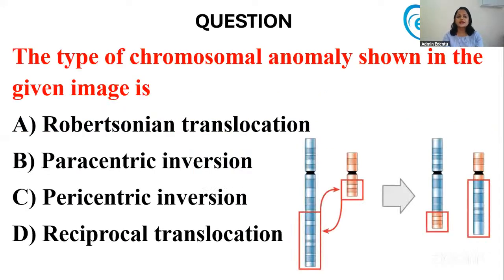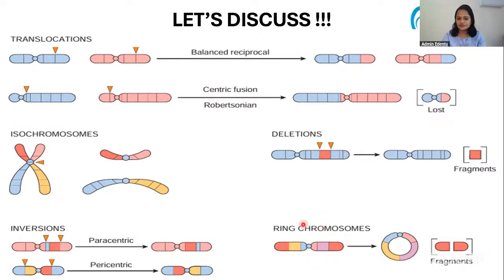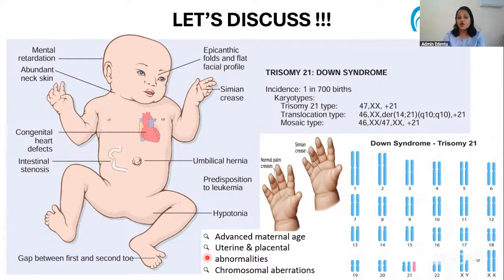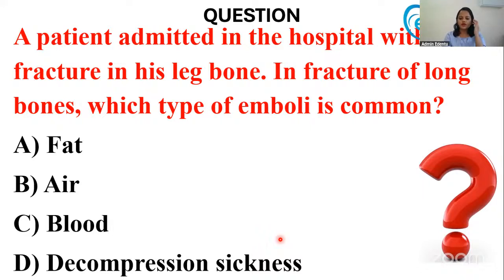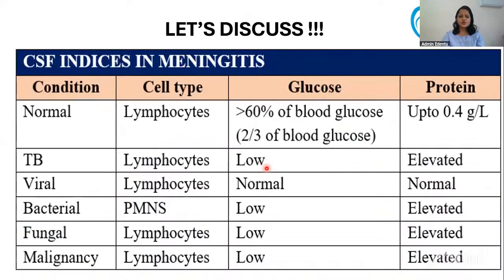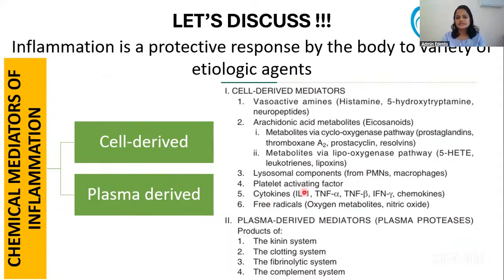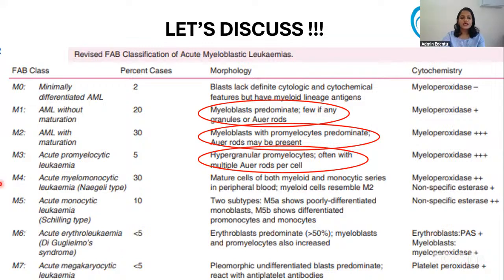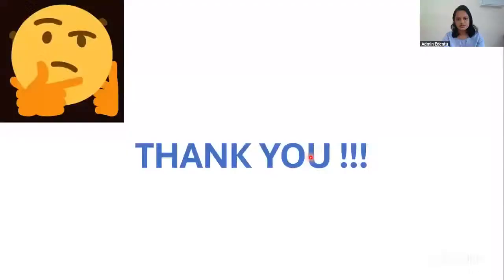GENERAL PATHOLOGY PYQ & IMP MCQ DISCUSSION